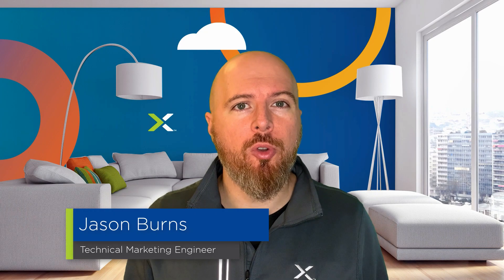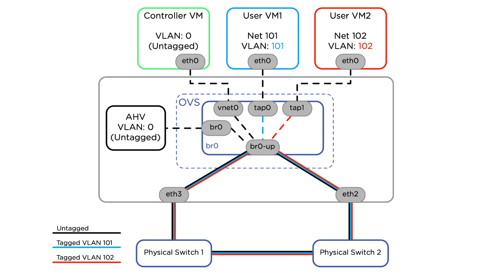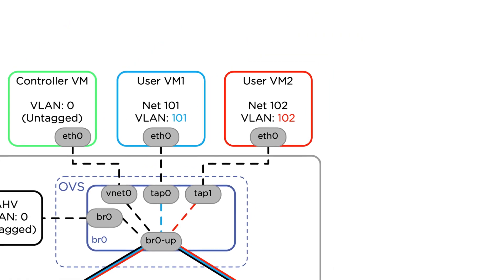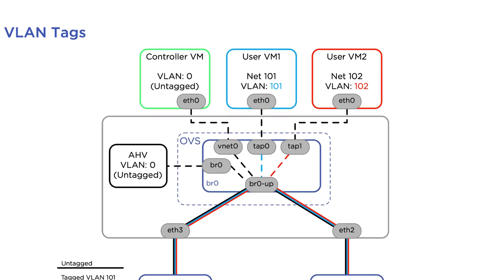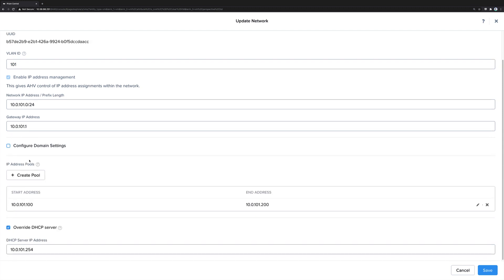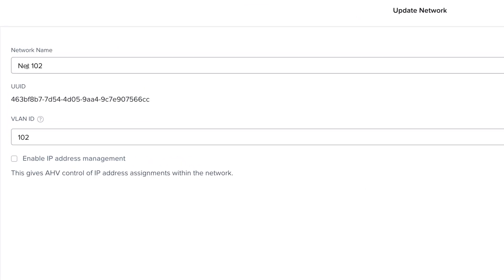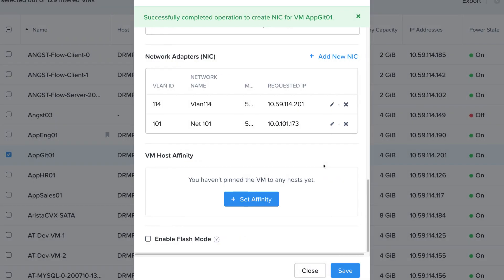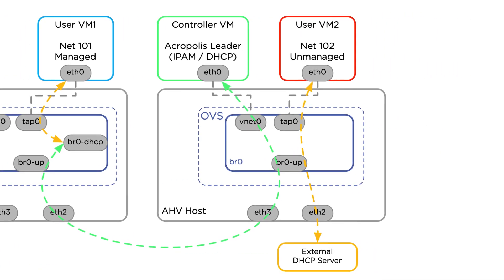AHV VM Networking | Tech Bytes | Nutanix University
Jason Burns walks through VM networking in AHV. Learn how AHV manages VLANs and IP addresses for your VMs.

00:00 Introduction
00:23 How Networking and VLAN's Work
01:51 Configuring Networks
03:09 Assigning Nic